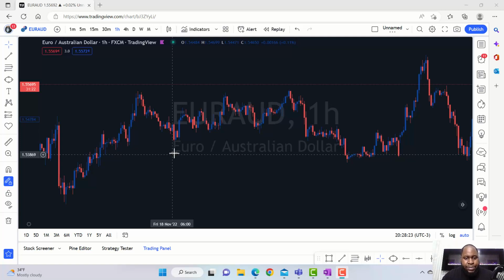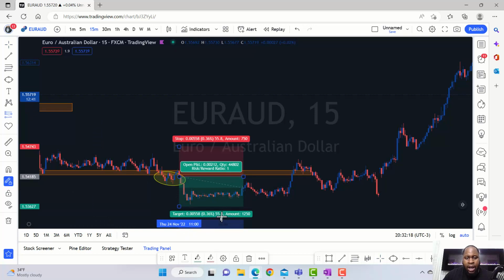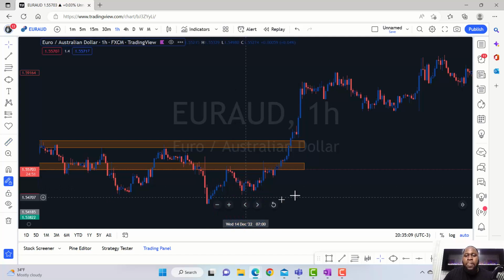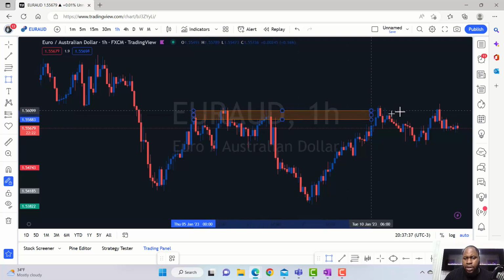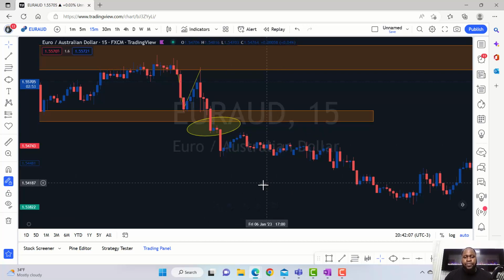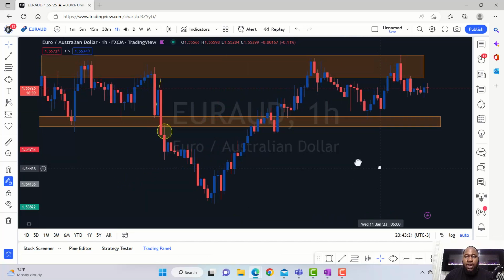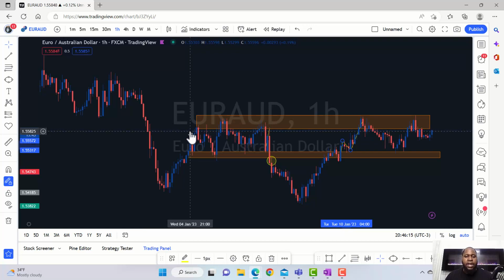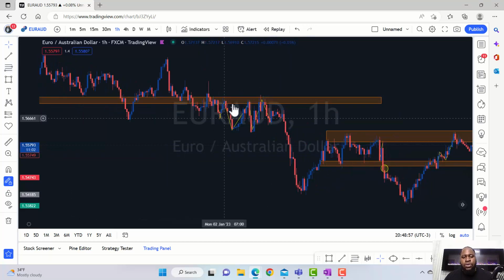The Best Supply and Demand Strategies (Part 2)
Supply & Demand make up the core of just about any trading strategy. Be sure you understand these basics so that you can maximize on your profits in the market.